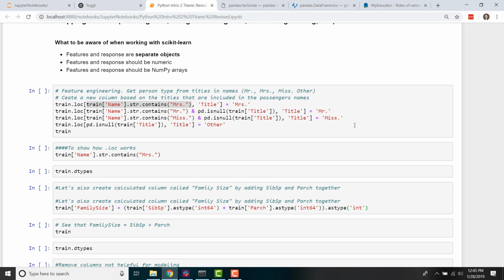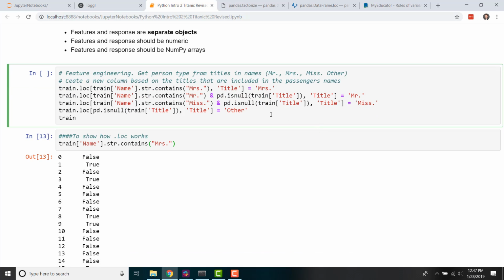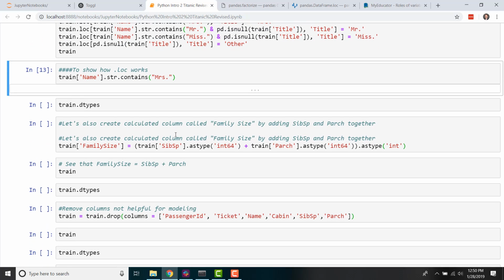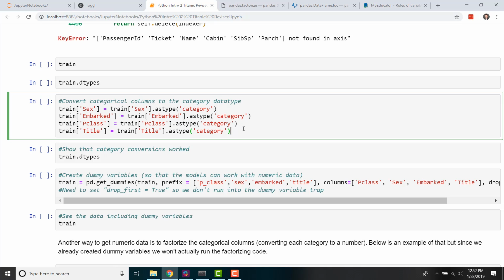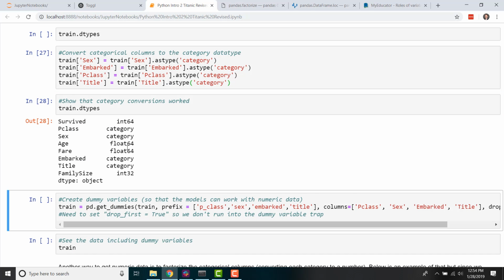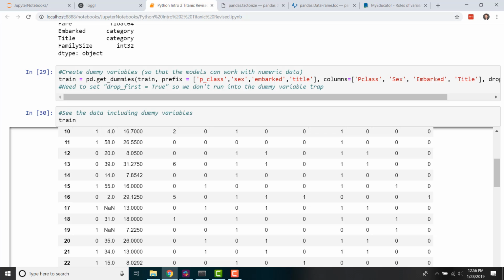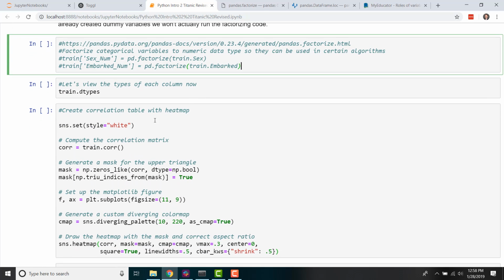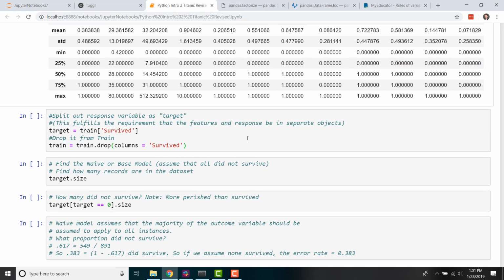Python 2 Part 2: Data Prep and Feature Engineering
Preparing the data and feature engineering